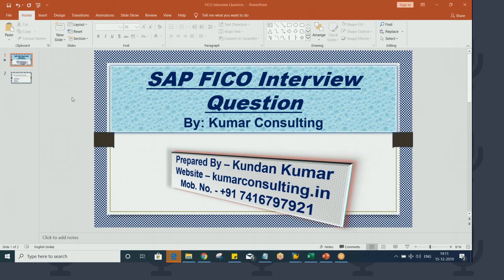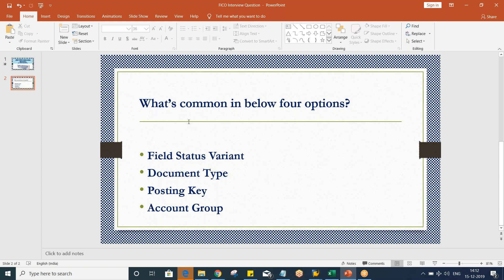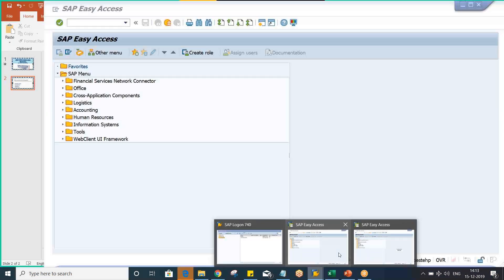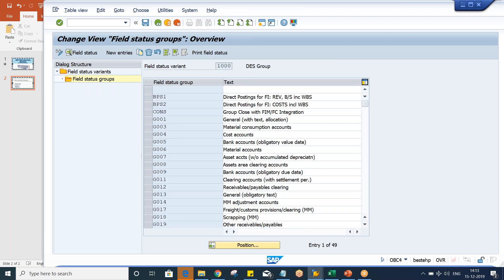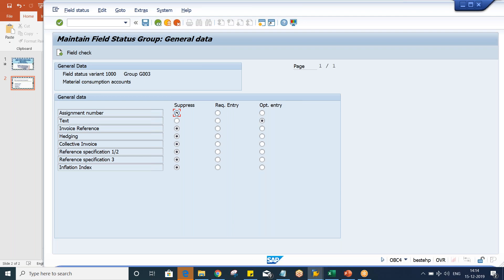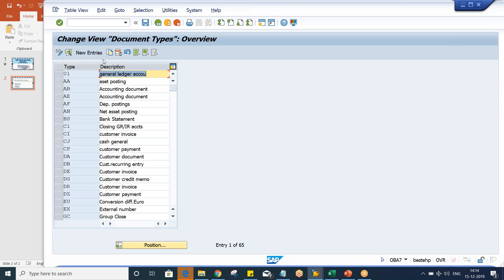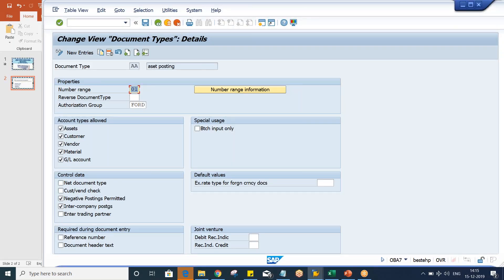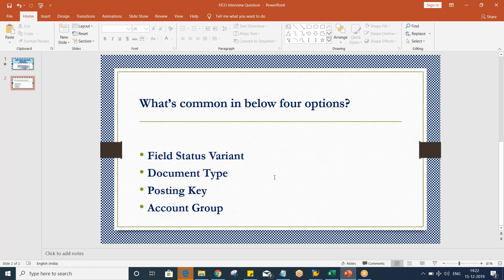SAP FICO Interview Question_14 II Most asked SAPFICO Interview Questions and Answers